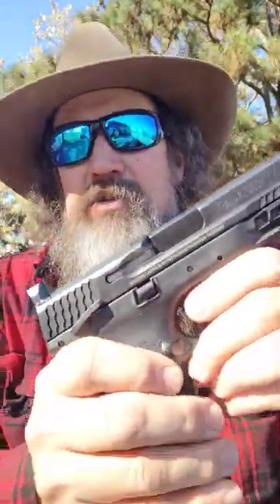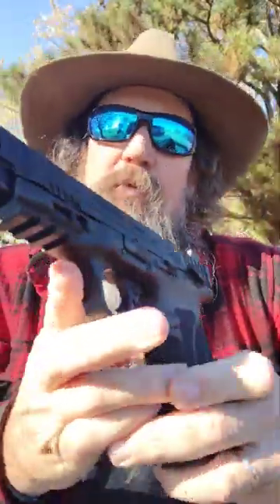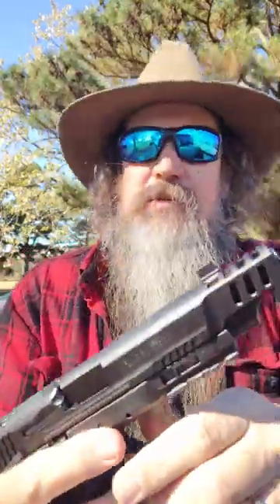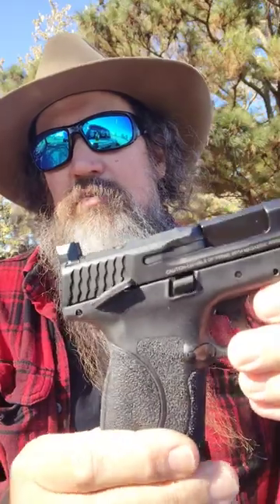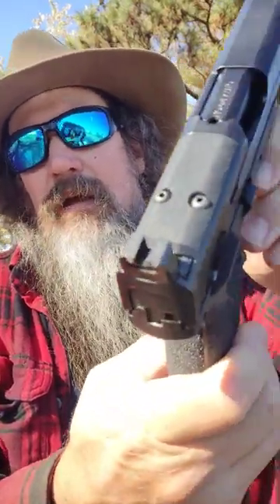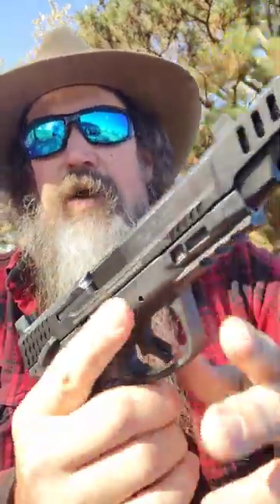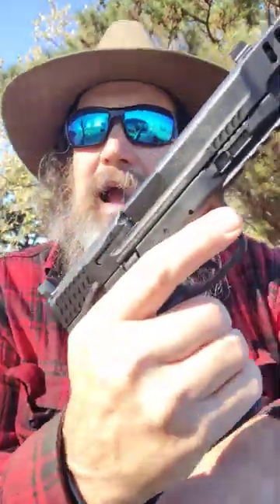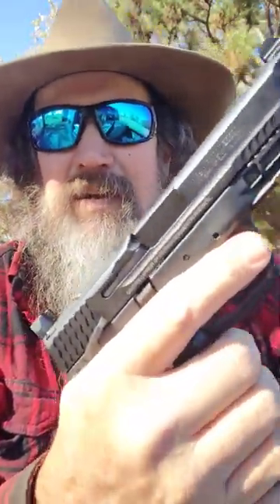Performance Center 10mm..make mine manual safety.